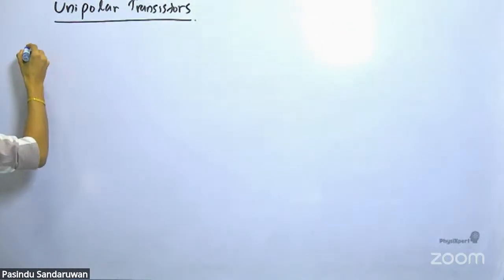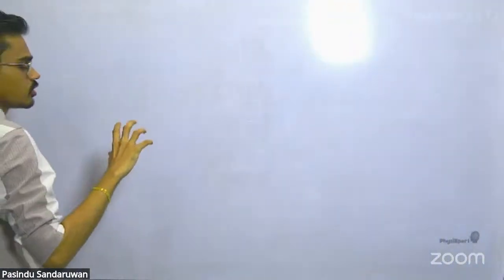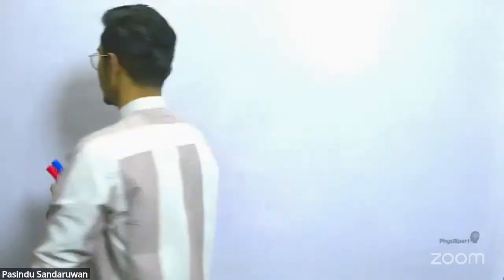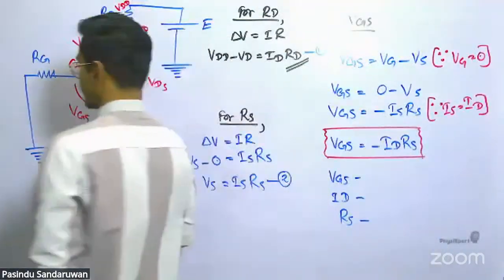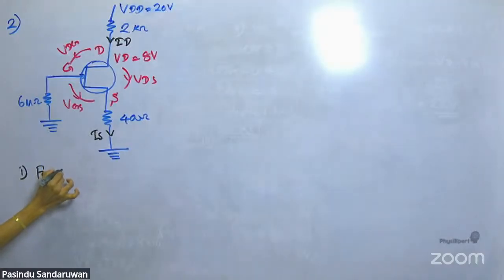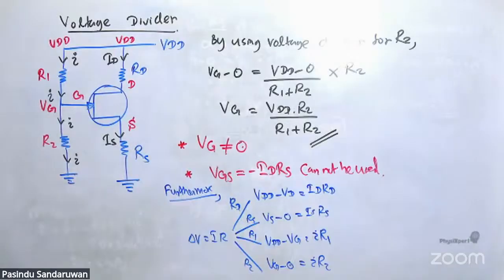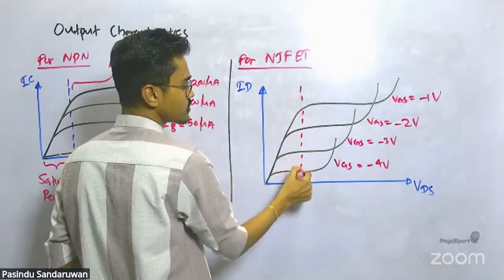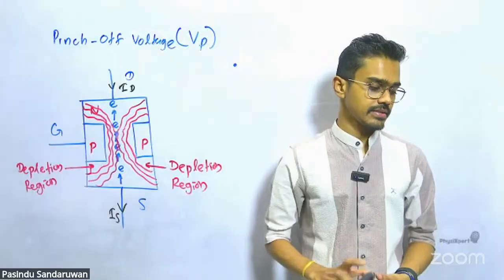🔴LIVE | FIELD EFFECT TRANSISTOR (FET) | FULL LESSON | Pasindu Sandaruwan - Physics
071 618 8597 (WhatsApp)